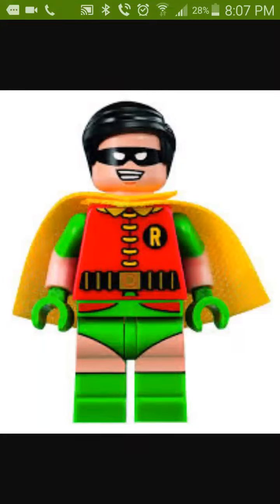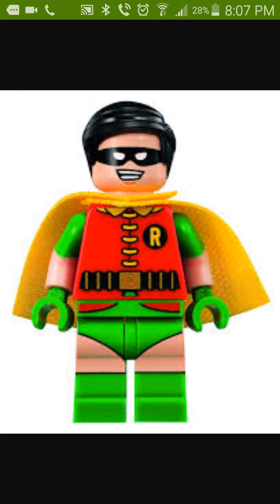Sub battle entry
Battle begin!!!